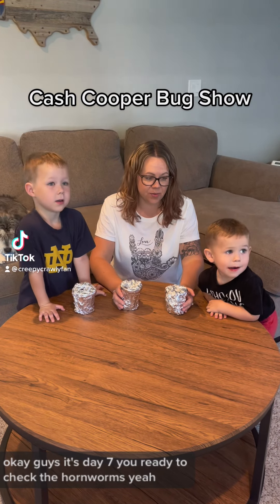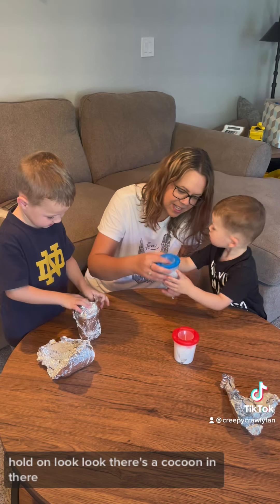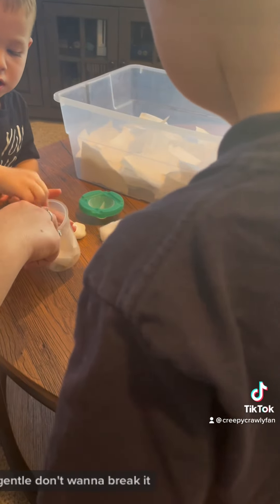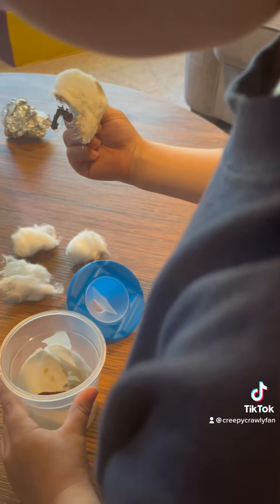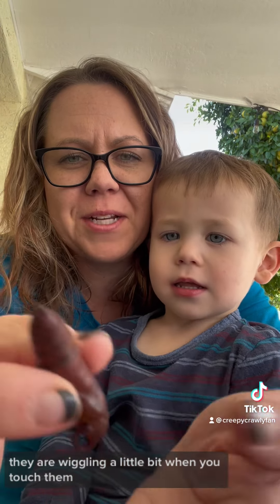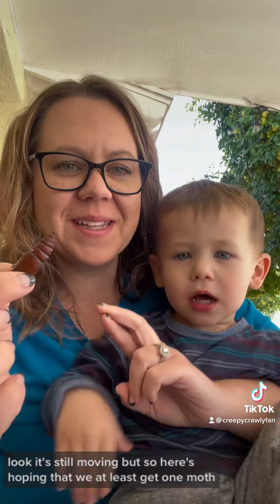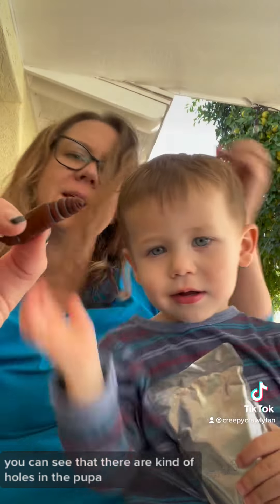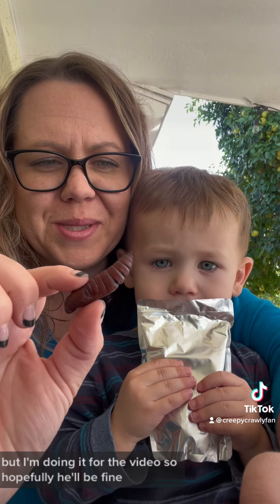Cash Cooper Bug Show Metamorphosis Experiment Part 2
This is part 2 of our metamorphosis experiment. Look back to see the actual Hornworm. @cashcooperbugshow